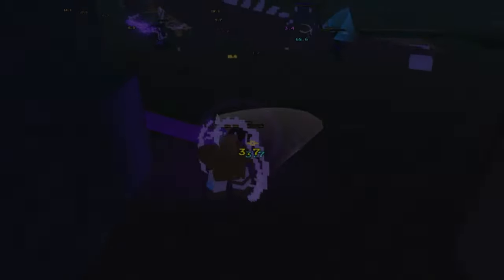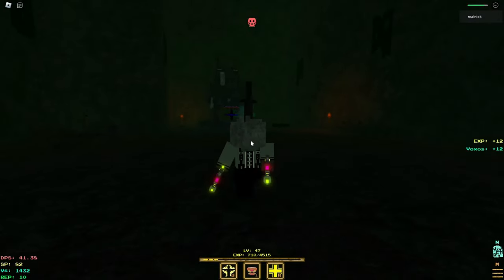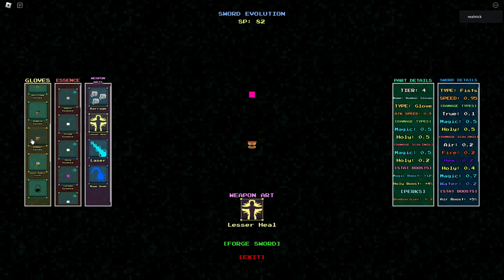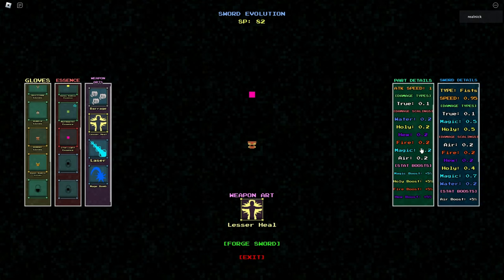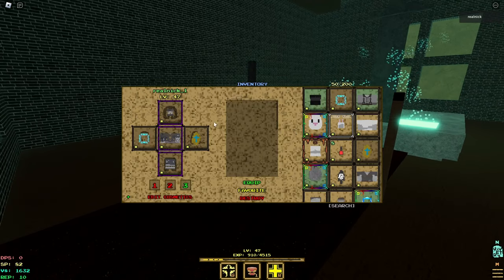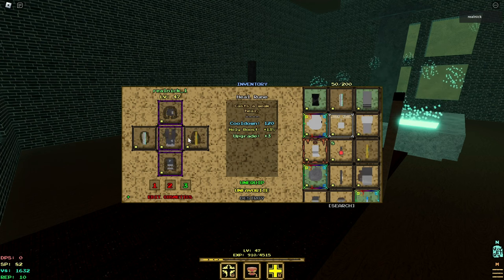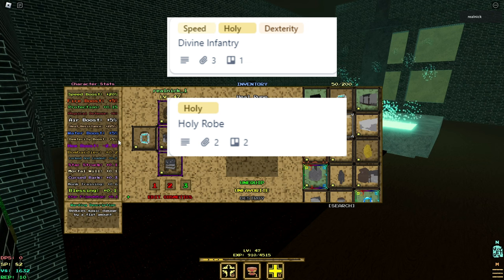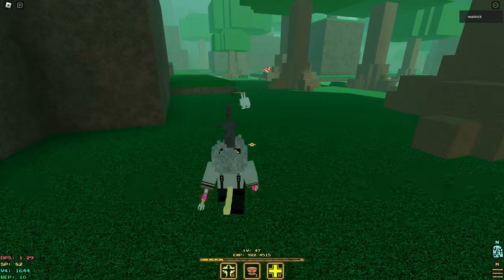The EXPLOSVE Star Cannon Build | Voxlblade